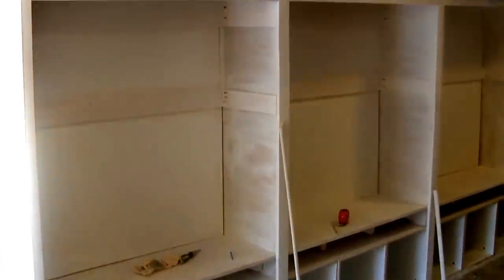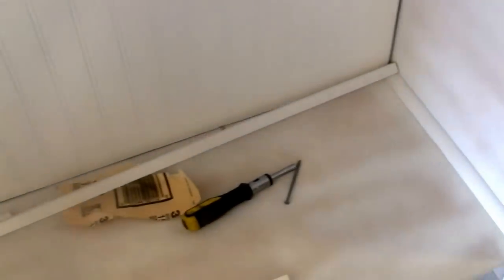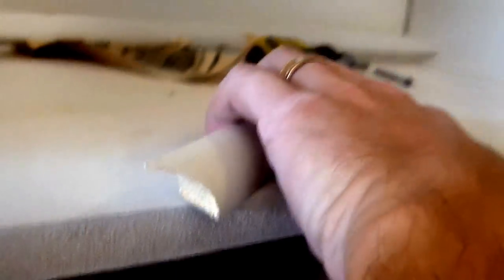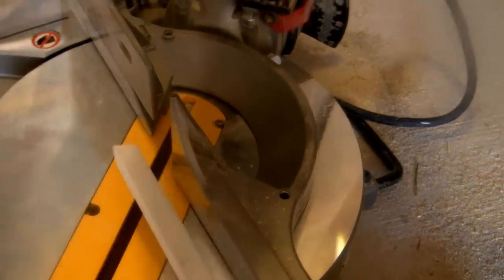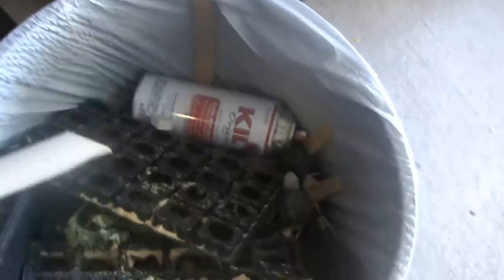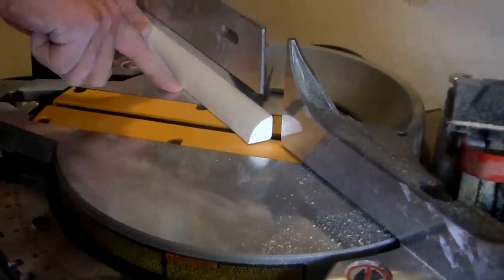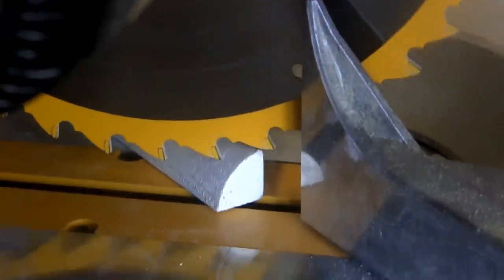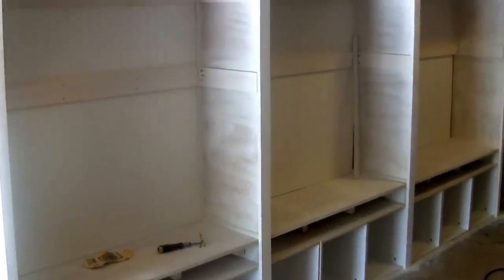Cut Quarter Round Inner Corner (Where Three Edges Meet)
While building a garage mudroom, I needed to use quarter round (toe strip) to cover up screws and gaps and make things look good at the inside corner of the shelves. A miter saw and coping saw were used. After searching the web, thinking for awhile, and cutting a few prototypes, I discovered there was a simple trick... jump to 5:30 in the video to see. Let me know if you find a better way.